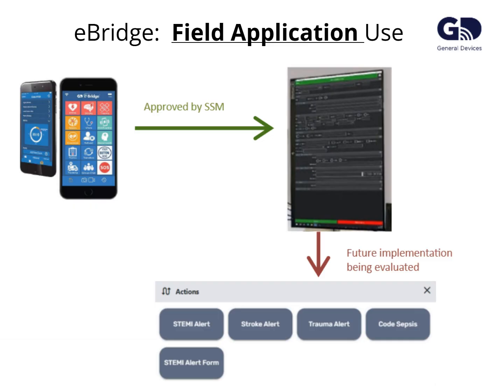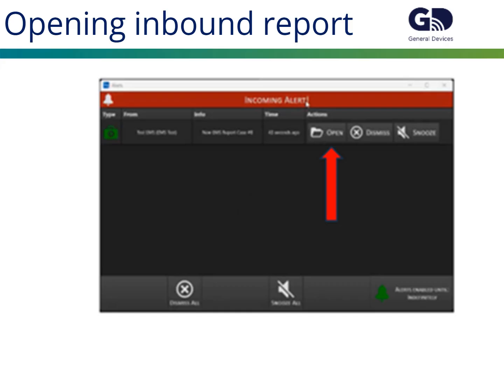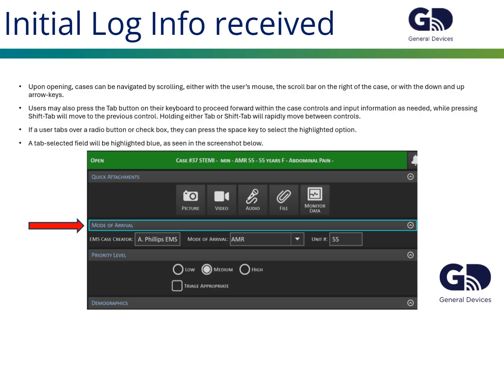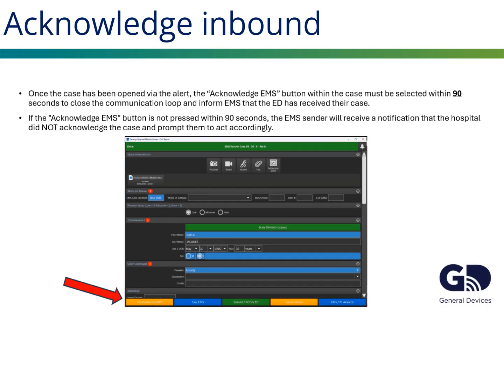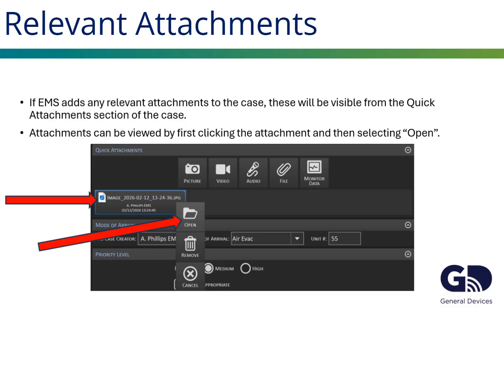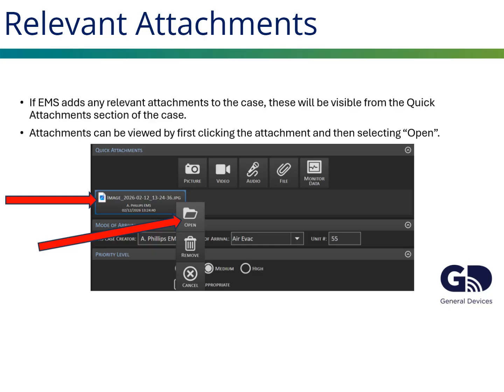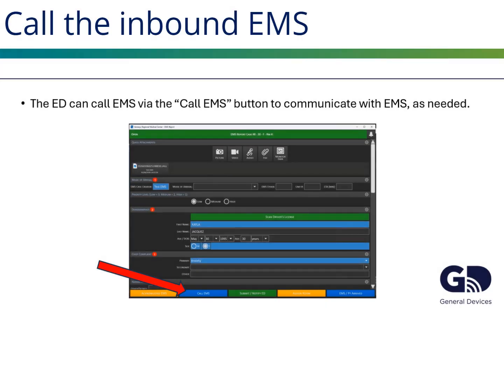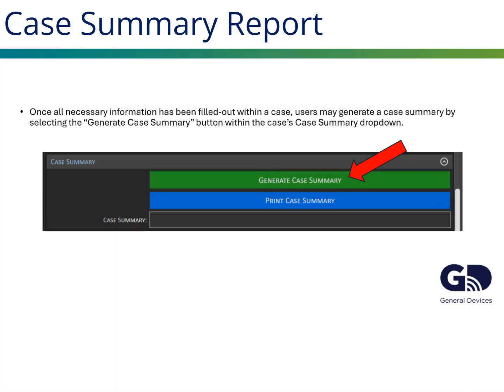SSM EMS Communications eBridge Field Data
SSM will implement CAREpoint 3 with electronic log book.  EMS will have the ability to send patient data using the eBridge field app.